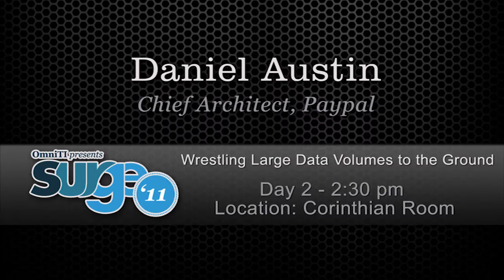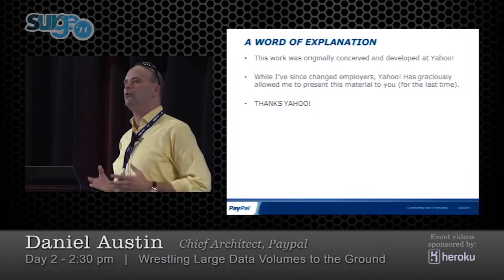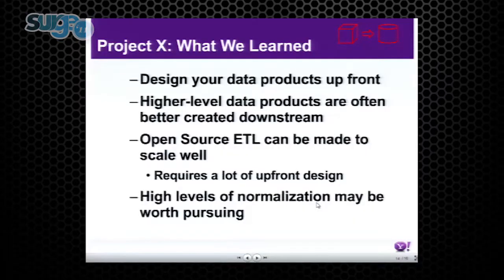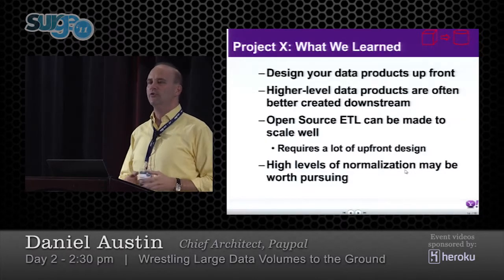Surge 2011 ~ Wrestling Large Data Volumes to the Ground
Managing large volumes of data can be challenging—sometimes just getting the data requires moving mountains! Recently, the Exceptional Performance team at Yahoo! was challenged to develop a massive business intelligence system for user performance data. And of course, it had to be fast! Our proposed solution broke all records for data scaling and attempted to optimize the entire data pipeline. Come and hear how we used groundbreaking technologies and innovative techniques to build one of the world's largest and most powerful data solutions for performance data.